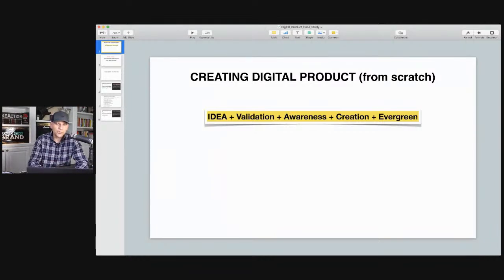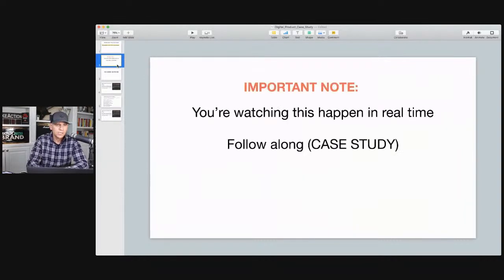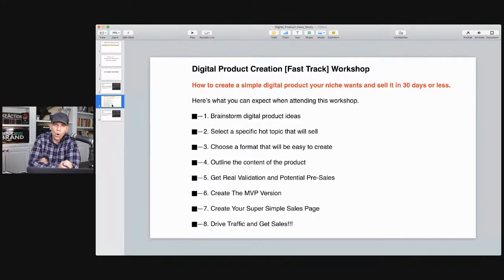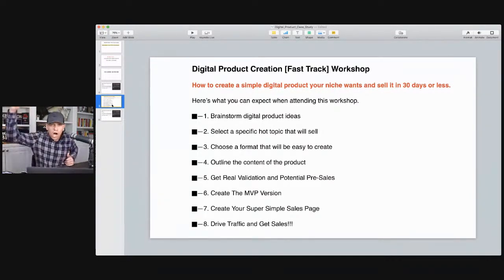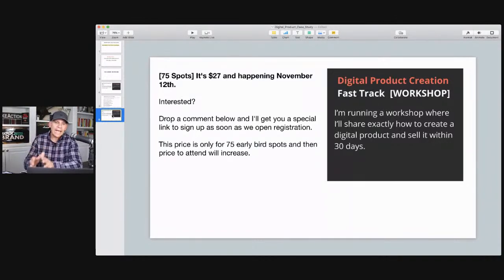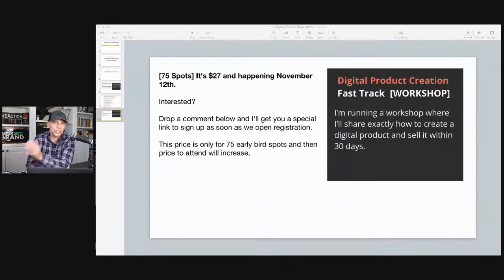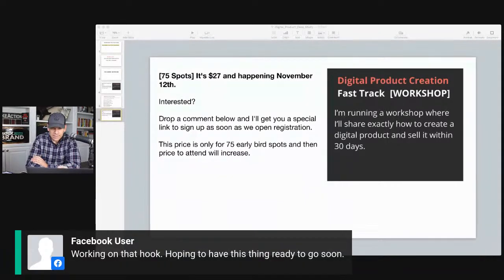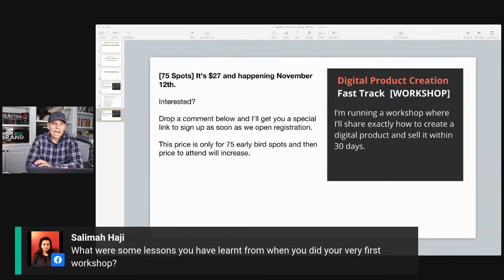Want To Create A Digital Product? New Workshop Announcement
COFFEE TALK #159 - Want To Create A Digital Product? New Workshop Announcement

📒 Live Stream Gear Used:
Rode Procaster Broadcast Dynamic Vocal Microphone
Rode RODECaster Pro Podcast Production Studio
Moukey MMs-2 Adjustable Desk Mic Stand
AmazonBasics XLR Male to Female Microphone Cable
AmazonBasics XLR Male to Female Microphone Cable - 6 Feet
Kamerar D-Fuse Medium LED Light Panel Softbox
Neewer 2 Pieces Bi-color 660 LED Video Light and Stand Kit
Sony a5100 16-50mm Interchangeable Lens Camera
Sigma 16mm f/1.4 DC DN Contemporary Lens
 Zoom H1n Portable Recorder
YOUSHARES Zoom H1n & H1 Recorder Foam Windscreen
Elgato Cam Link 4K
USB C Hub, 6 in 1 Aluminum Type C Hub Adapter
New Apple MacBook Pro
BlueRigger Micro HDMI to HDMI Cable
AC-PW20 USB Power Kit

NEED HELP Building YOUR ONLINE BRAND?

1.  FREE Brand Growth Validation Checklist 🎯 Learn how to identify a profitable niche and build out a brand online that has multiple traffic and revenue streams!

2. (Video) The four stages of creating a profitable online brand with success and tips for speeding up your growth! The PACE Method

3. 📕 Get a copy my book “The Take Action Effect” and unlock your true potential to create your ultimate FREEDOM.